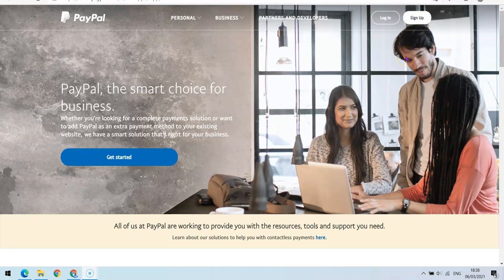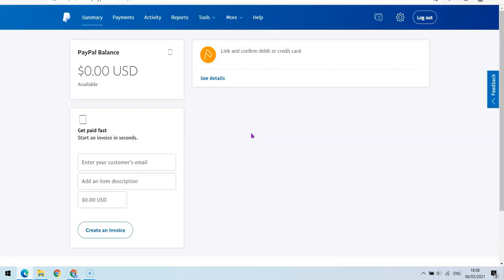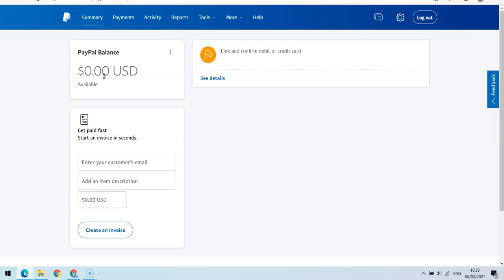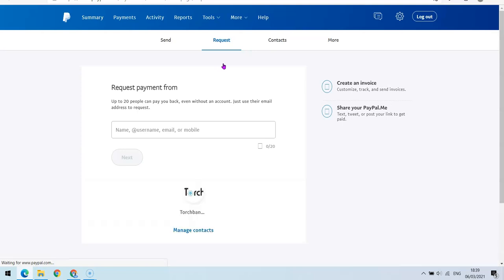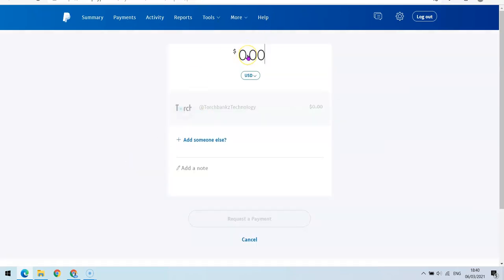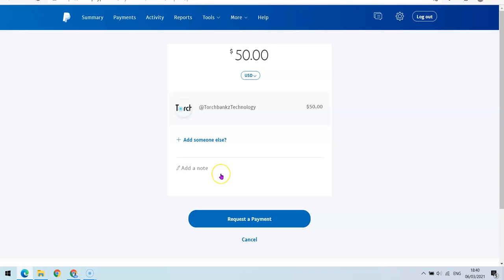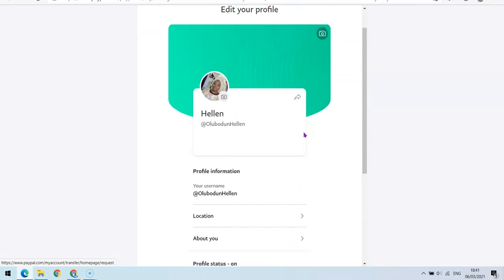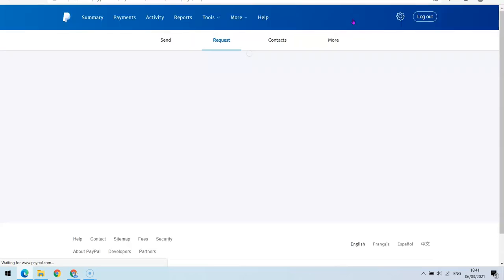How To Receive Money on PayPal [Step By Step Tutorial]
Learn how to receive money on your PayPal account and also request payments.